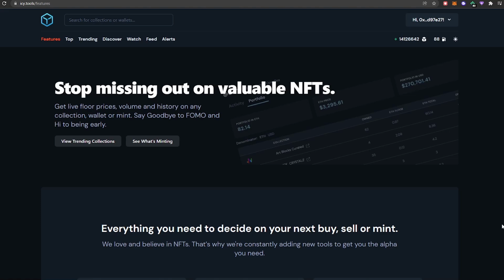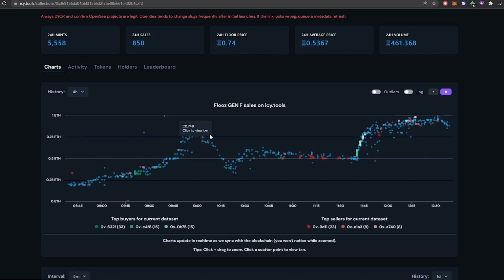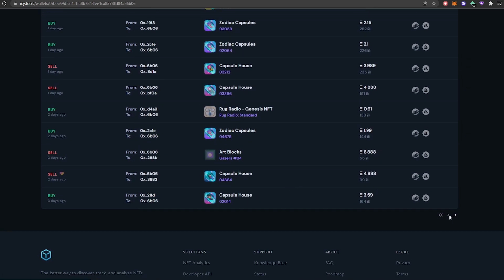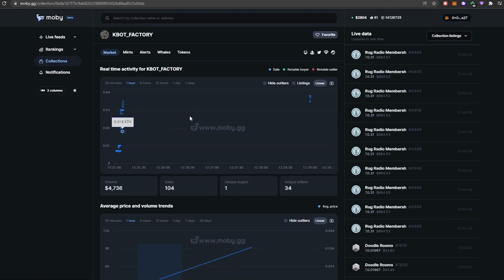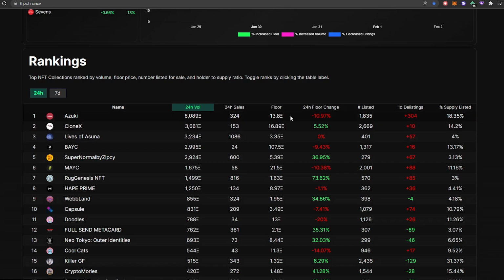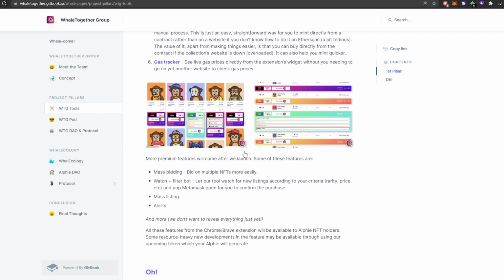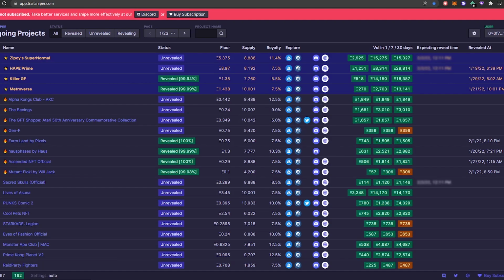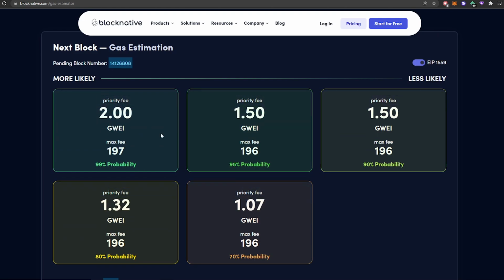BEST NFT TOOLS FOR BEGINNERS | ETHEREUM | NOOB GUIDE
MUST USE NFT TOOLS FOR BEGINNERS | ETHEREUM | BEST TOOLS TO USE

In this one, Lav shows you the best NFT tools he uses.

If you are new to NFT's we strongly recommend making use of these tools to make your experience a whole lot easier and more transparent, from ICY to Moby right through to Rarity Sniffer and even trying to work out what the gas will be like using a gas estimator, listen in to make your NFT game as good as Lavs!

Dont forget to join the community following our link tree in the description below, we have daily alpha calls and NFT giveaways in our Discord server!

0:00 INTRO
0:10 BEST TOOLS
1:00 ICY TOOLS
7:00 MOBY TOOLS
9:30 NIFTY RIVER
10:30 FLIP FINANCE
12:30 WHATS MINTING
13:30 WHALE TOGETHER
15:00 RARITY SNIFFER
17:45 ULTRA SOUND MONEY
19:00 BLOCKNATIVE
📩 Follow the tools

📩 Follow Cryptopunk